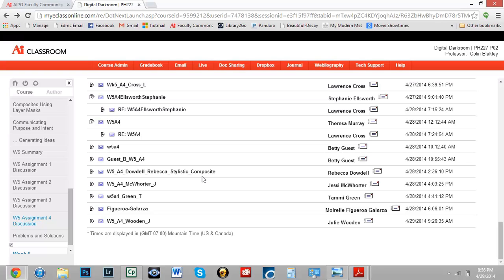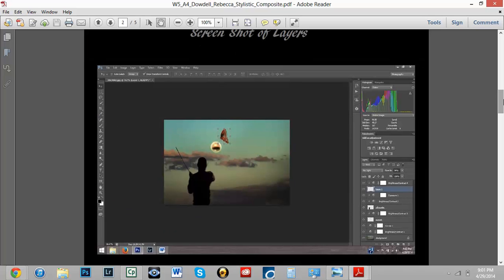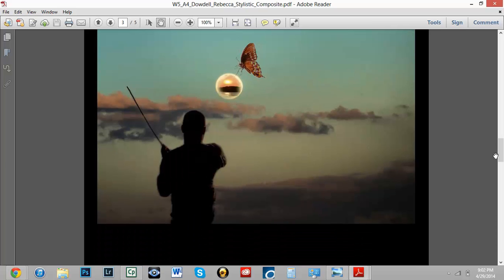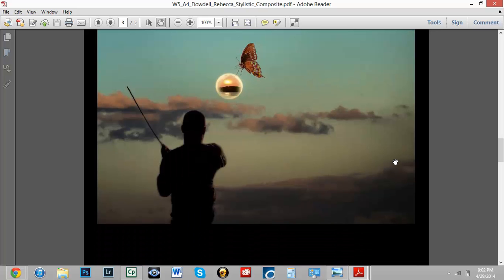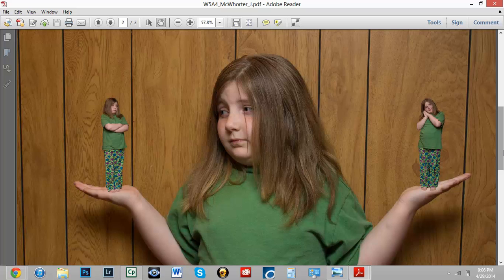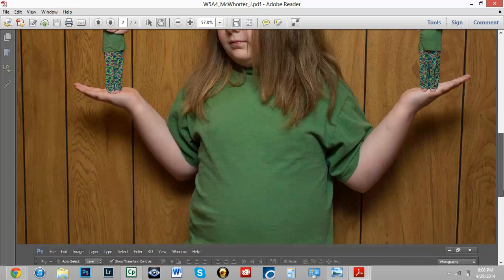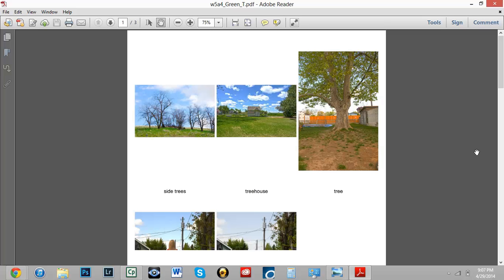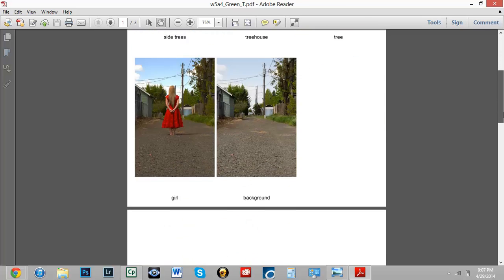Guest, Dowdell, McWhorter, Green